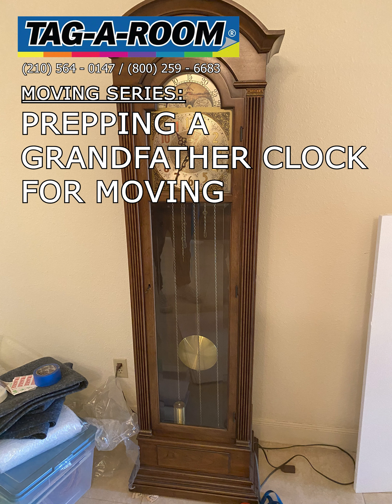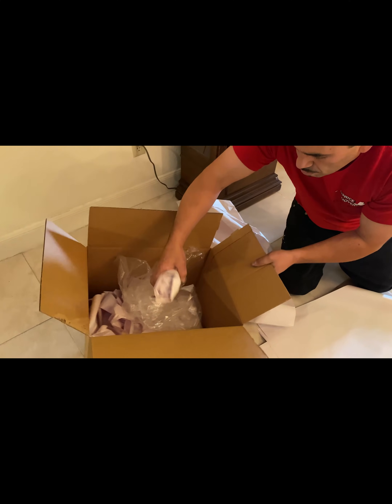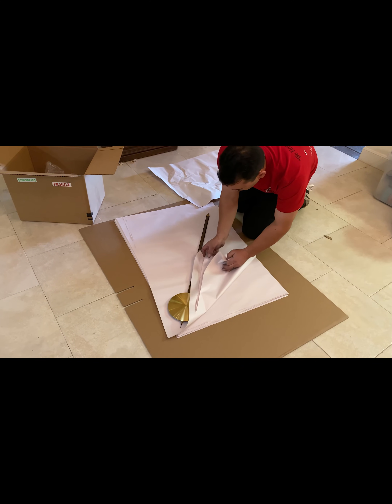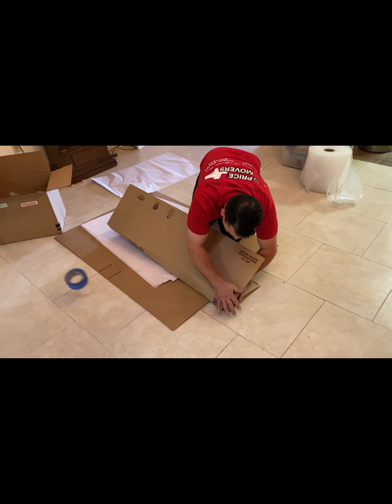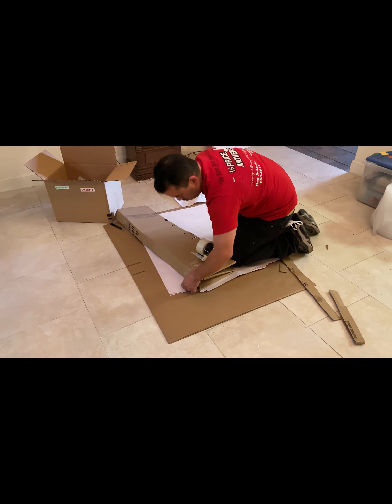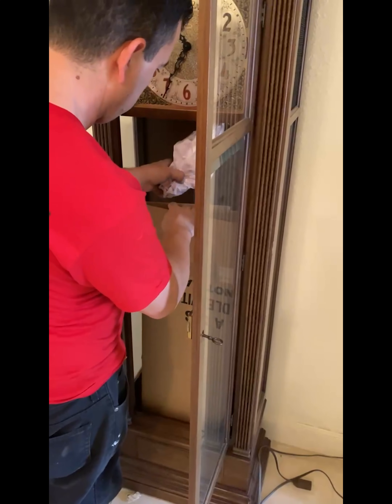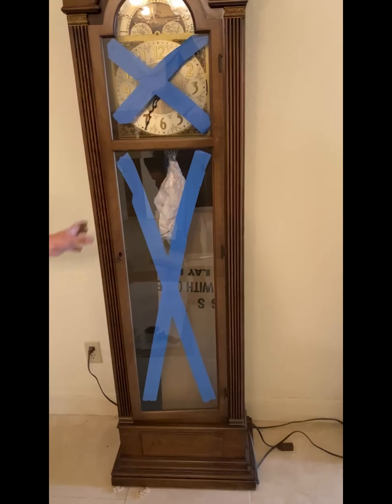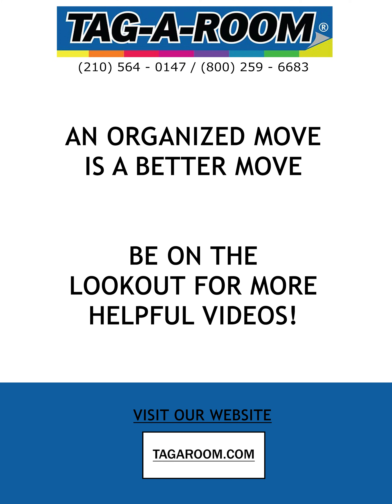How to Pack Up a Grandfather Clock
A descriptive video showing and explaining the steps for preparing a grandfather clock for moving.